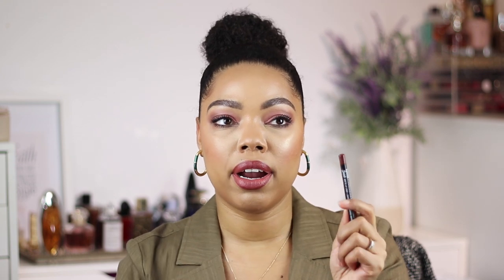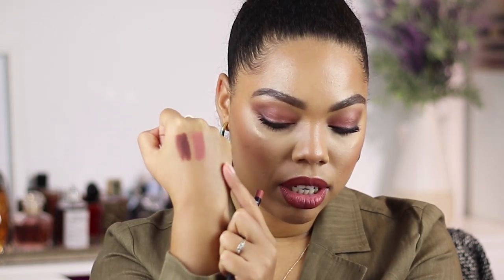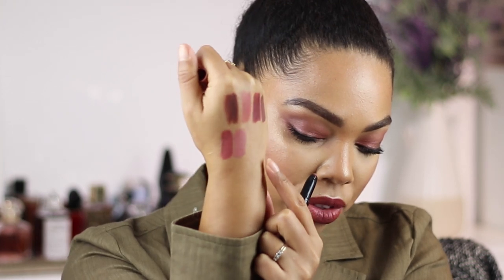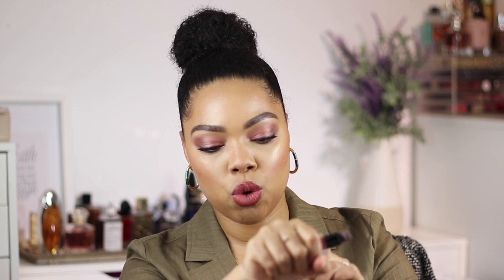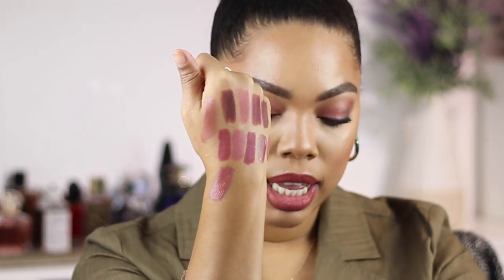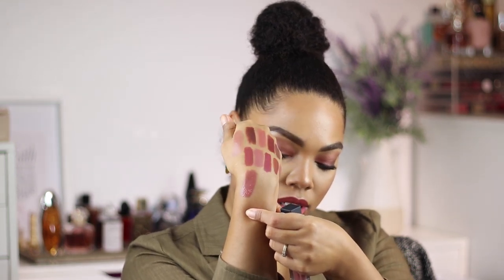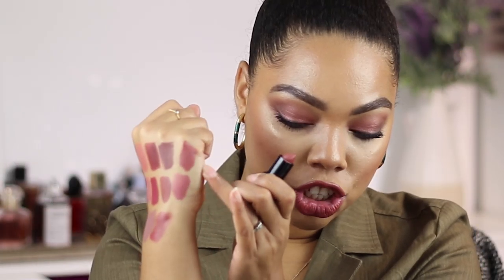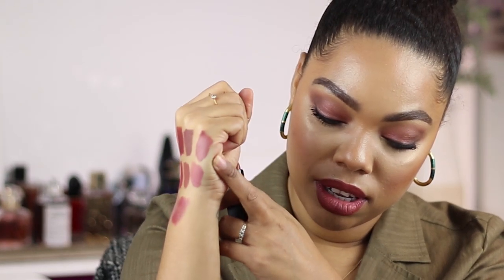BEST NUDE LIPSTICKS FOR MEDIUM SKIN TONE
Hey my boo's,
I finally uploading a brand new video and today I'll be showing my every day nude lipsticks and lip liners. I always get questions on what lipstick I'm wearing and in this video, you will find out.

PRODUCTS METIIONED:

NYX suede lip liners
Cold Brew
Free Spirit

MAC cosmetics liner

Smashbox liquid lipstick
Deep thoughts

NYX cosmetics Lingerie Push up lipsticks
Bedtime flirt

Loreal Rouge signature liquid lipstick

Loreal Color riche shine
Glossy fawn

NARS Cosmetics Velvet lip glide

ABH Liquid lipstick

Lancome L'Absolu rouge drama matte
shade 274

Lancome shine lipstick *currently sold out on Sephora
shade 232

Bobbi Brown Luxe liquid lipstick velvet matte
Tom Boy

Fenty Beauty liquid lipstick

Smashbox be legendary lipstick
Safeword

Some products may have been sent to me as PR to try out without any obligations. All opinions are 100% my own and staying true to my audience is my main priority.